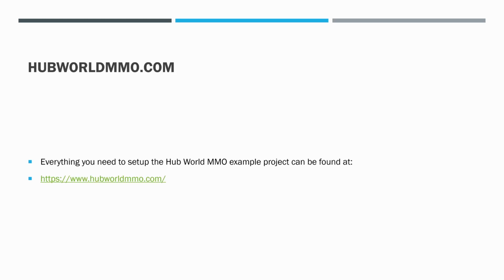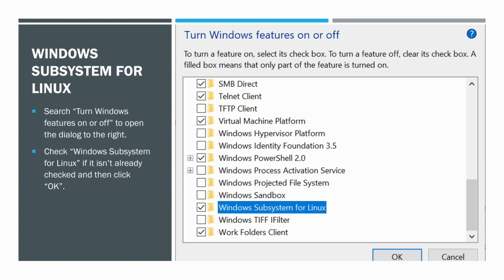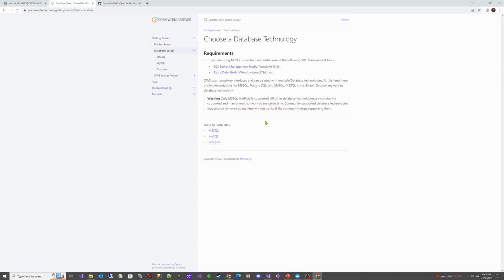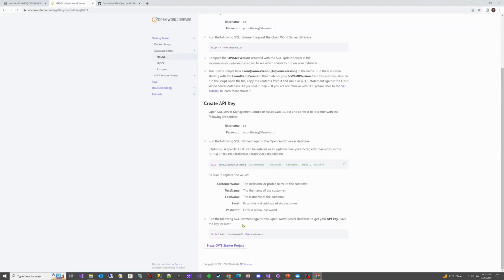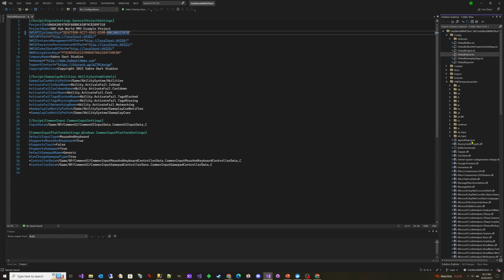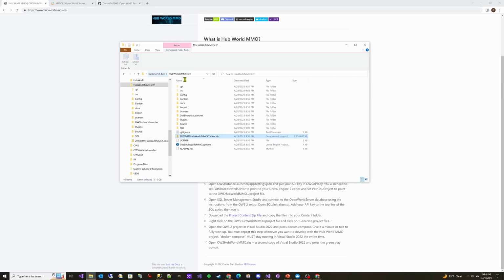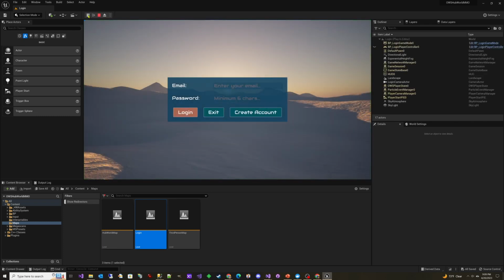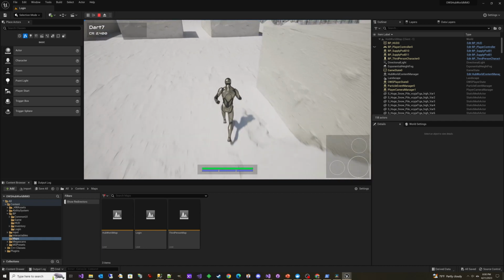UE5 Hub World MMO - How to Install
In this video we will be installing OWS 2 and the Hub World MMO example project for Unreal Engine 5 (UE5).

0:00 Intro
0:59 Install OWS 2
9:16 Install Hub World MMO
16:38 Test Hub World MMO